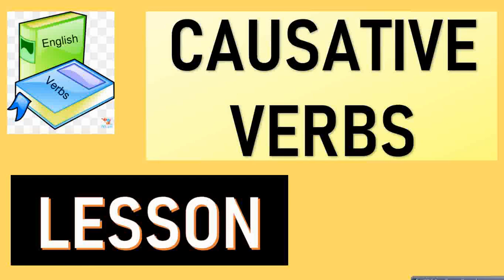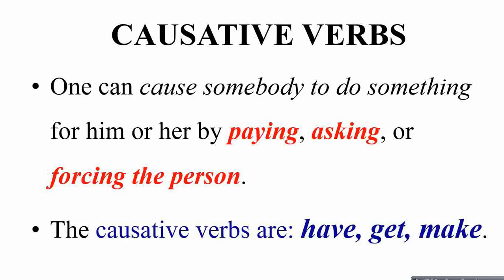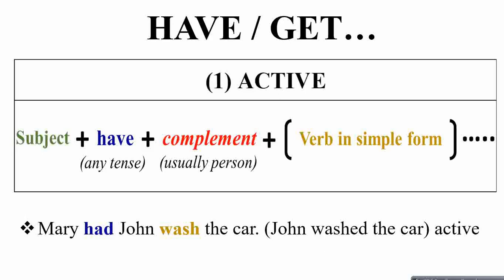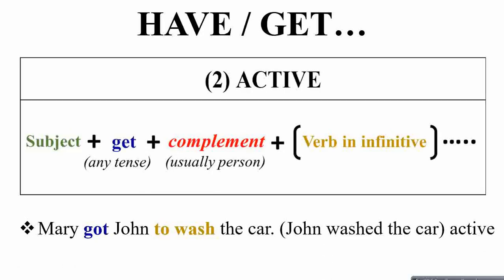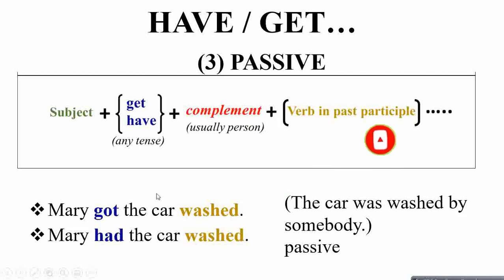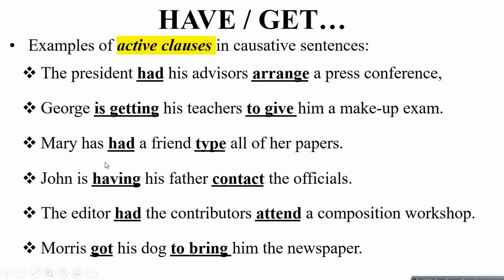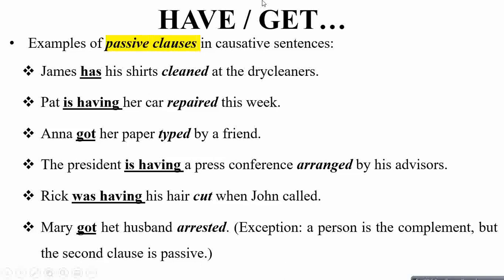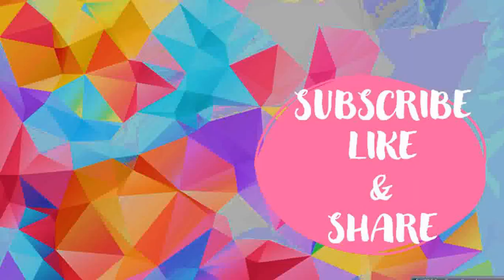Have & Get in English grammar | Causative verbs Have & Get in TOEFL series for beginners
This English lesson 54 is from TOEFL series for the beginners.
This lesson is about Causative verbs. This include Have & get in detail with grammar rules.
English grammar rules for beginners will help them to learn basics and heave clarity for better writing and speaking. TOEFL English Grammar Englih Spoken English language course Basic English grammar course English grammar lesson # Because Because of cause connectors Cause and Effect so and such cause effect Causative verbs

This channel deals with sharpening skills for learning be it English course, Math shortcuts or Memory maths or brain teasers.
Sticking with this channel content help you improve and make you learn something new every time you watch.